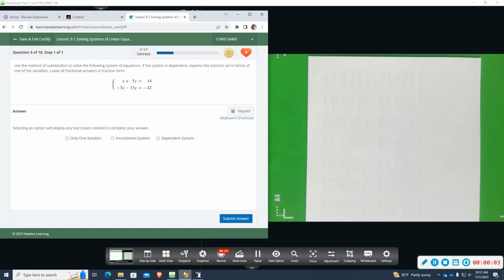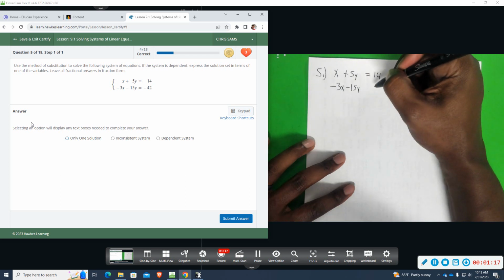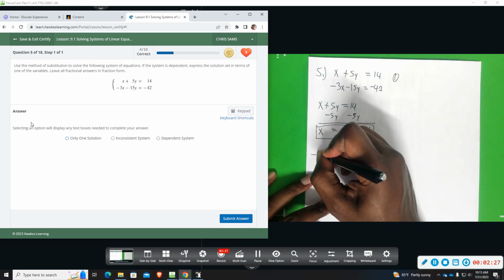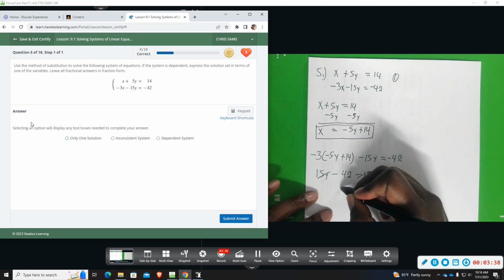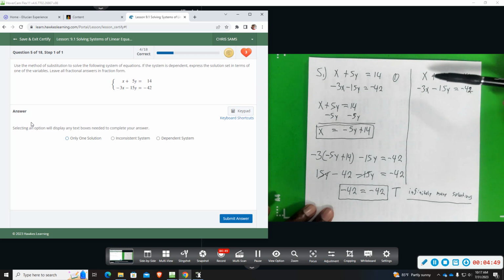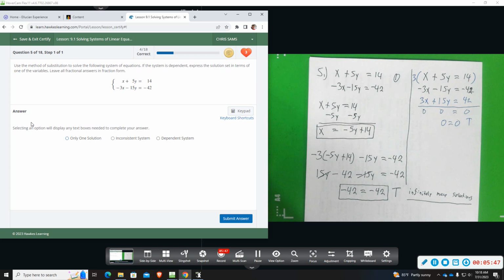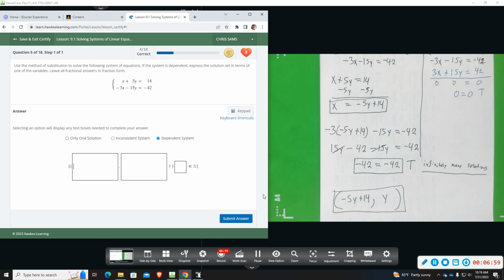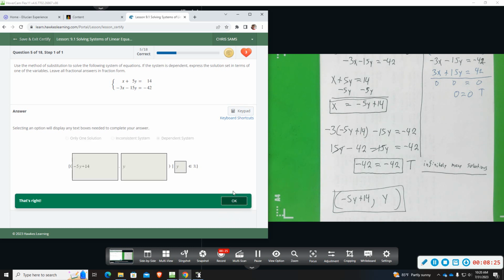LSCO CA 9 1 5